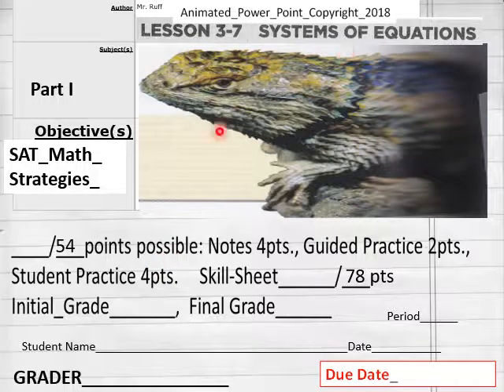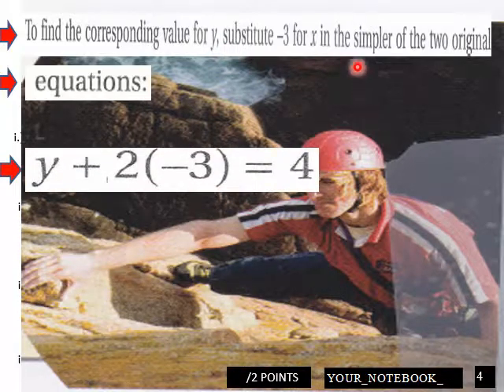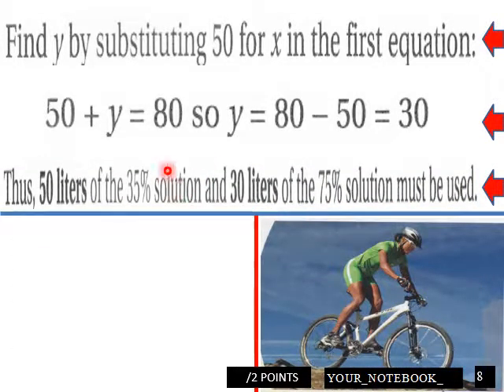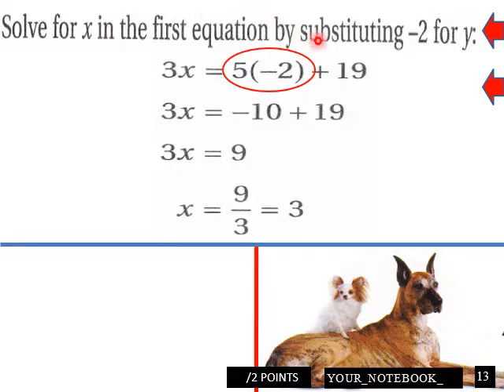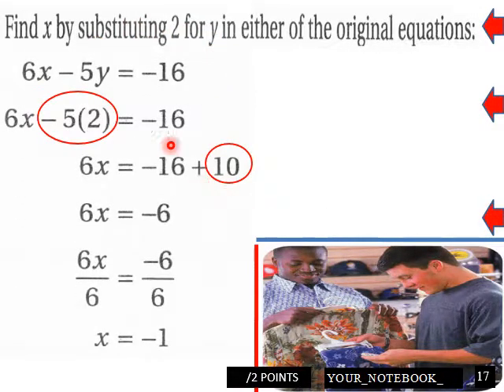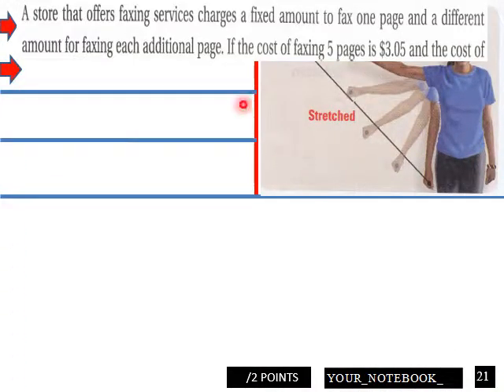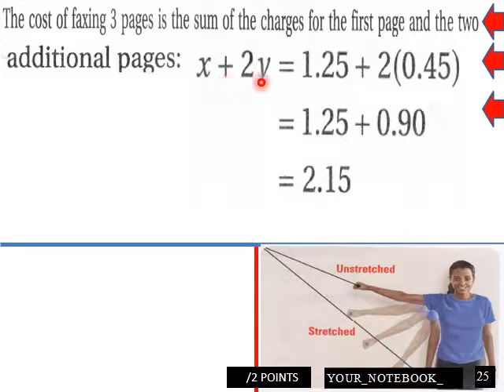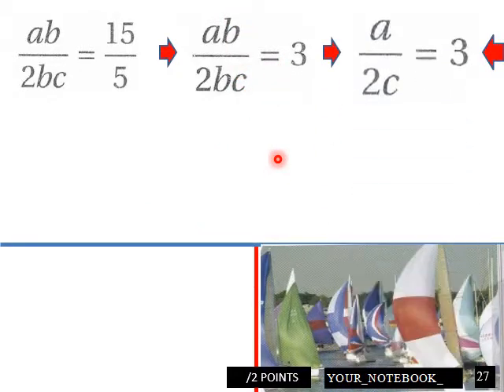3 7 L V Systems of Equations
Math SAT prep lesson 3.7 Systems of Equations. all course materials available at point versions available at powershow.com using "ruff_math" as a search term